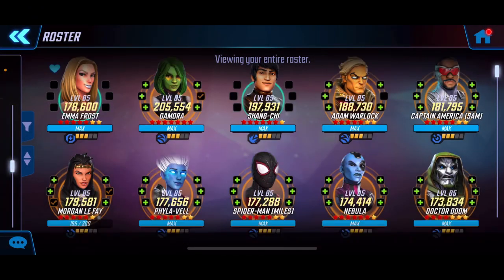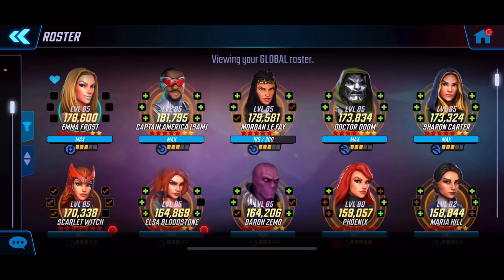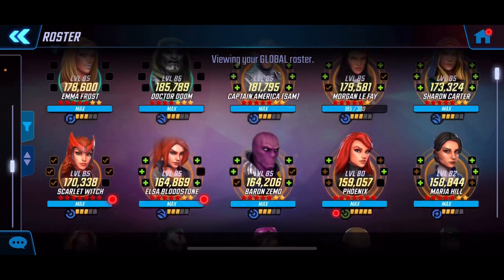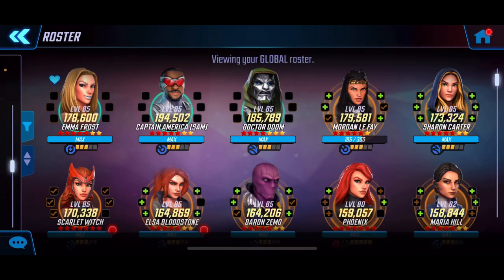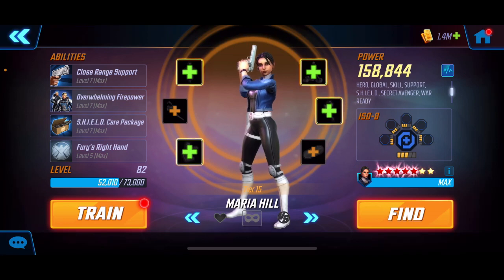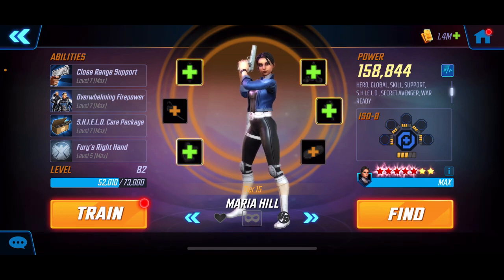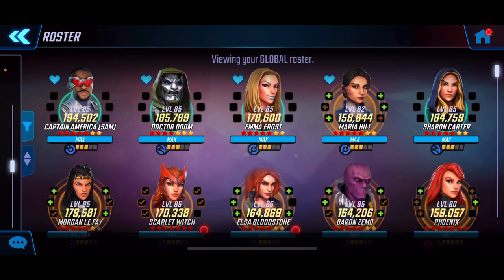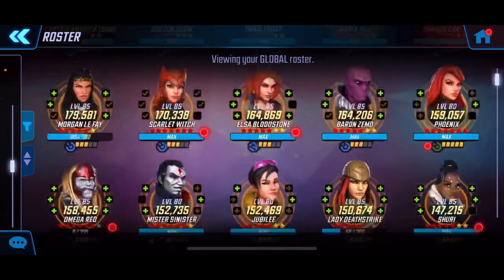Dark Dimension V | The Next Five | Global Section | Marvel Strike Force | Free to Play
Thanks everyone and we’ll catch you in the next one!

-Az